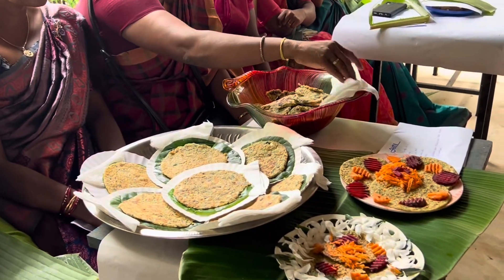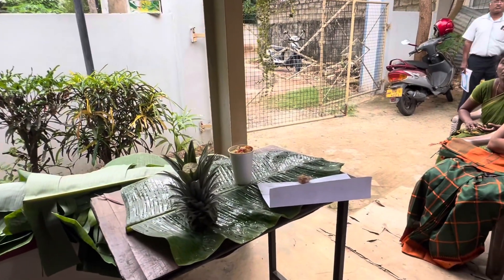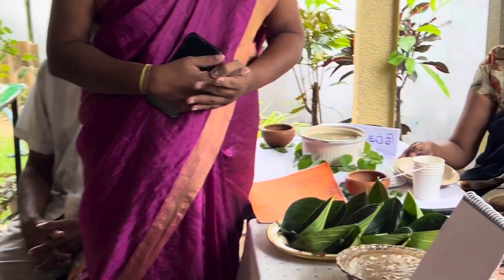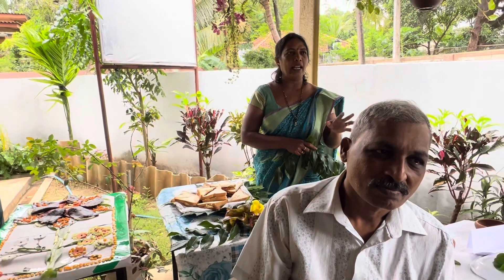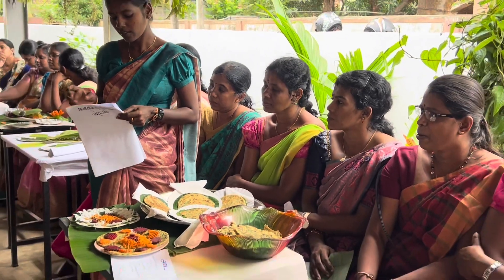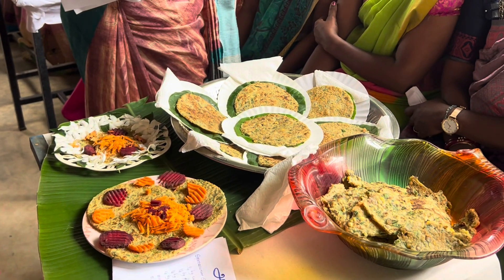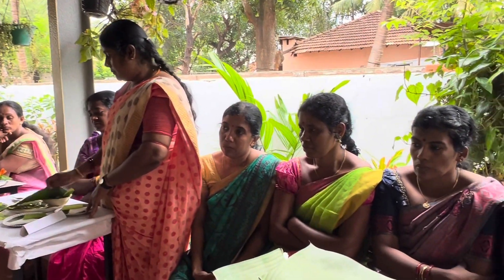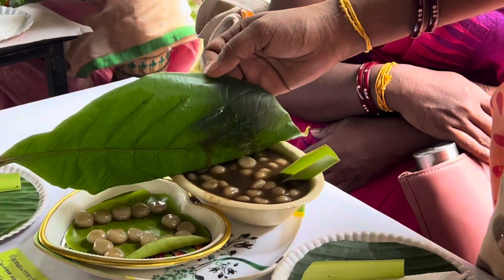உணவுத்திருவிழா-2024 பாகம் -5